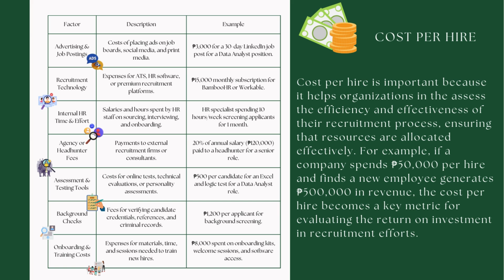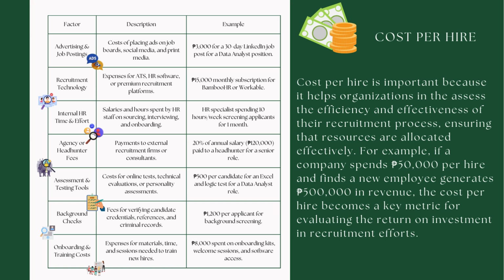Factors affecting Cost per Hire